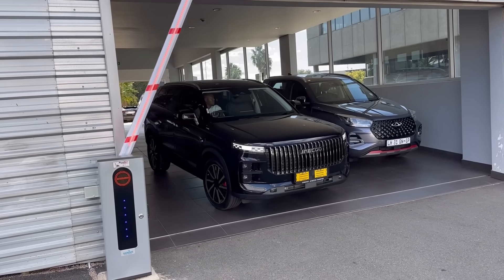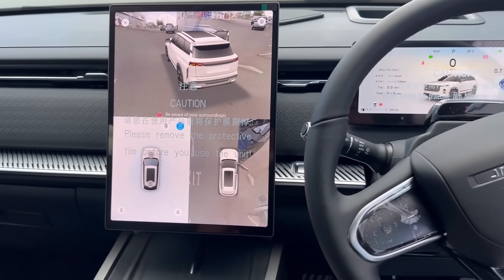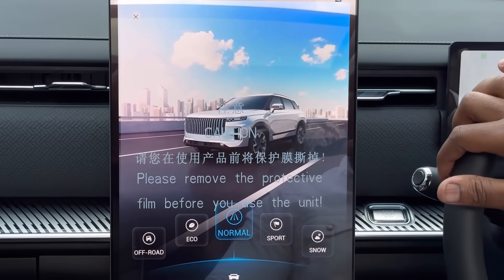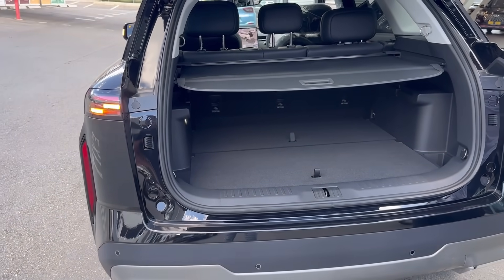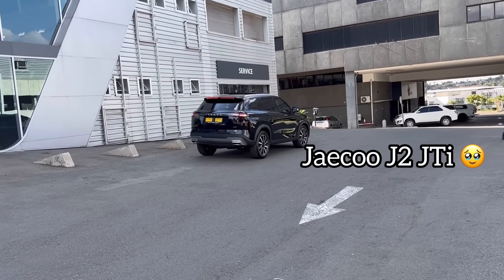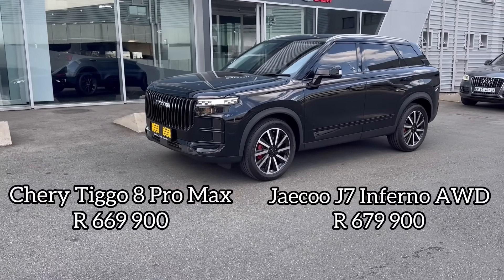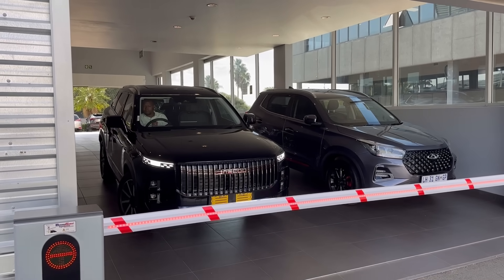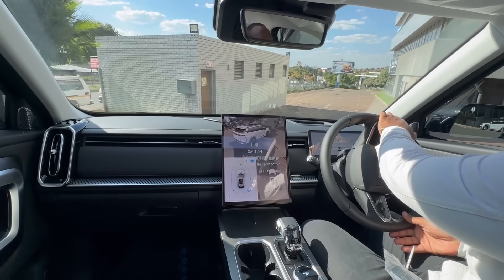2024 Jaecoo J7 Launch Review | Cost Of Ownership | Features | Practicality | Interior | AWD | 1.6 T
Naked Financial Technology Pty Ltd is an authorised Financial Services Provider (FSP 48822)

Today we have the brand Jaecoo J7 , the model we have here is the top spec Inferno All Wheel Drive that comes loaded with features.

In this review we take a look at its interior , check its practicality and discuss its cost of ownership.